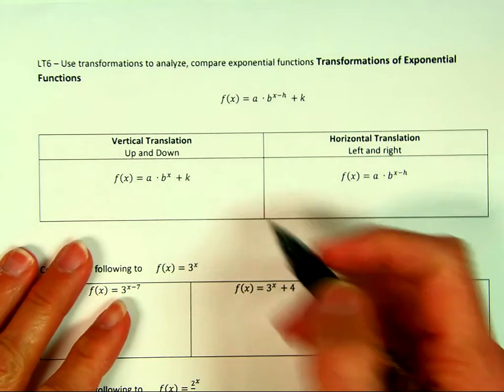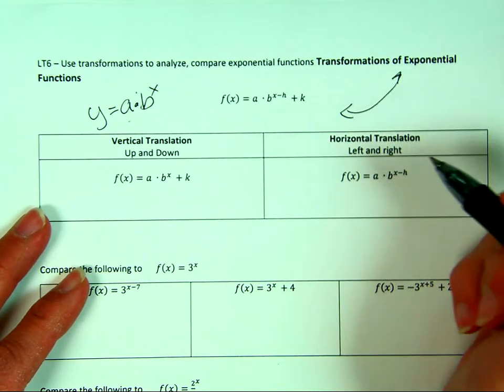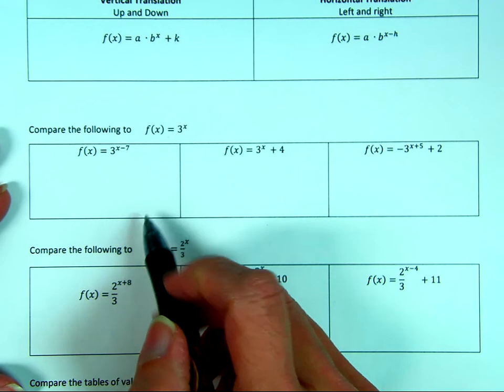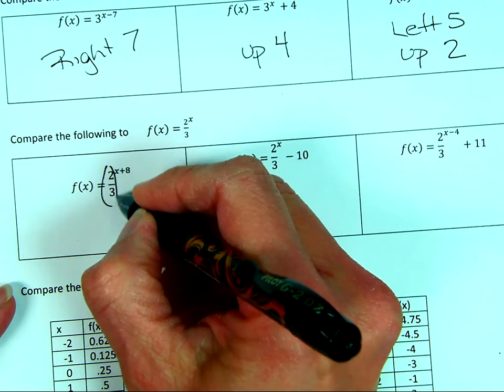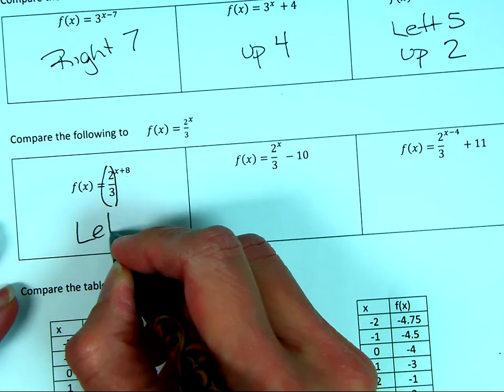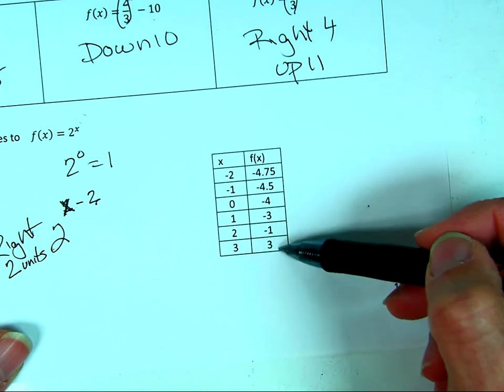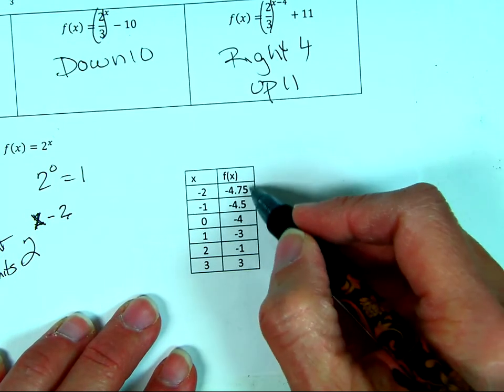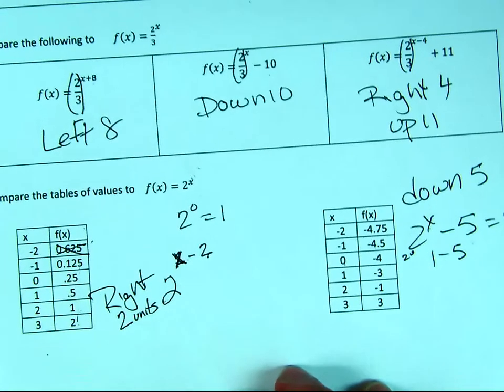Exponential Functions and Translations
Recognizing when an exponential functions is shifted to the left, right, up or down.